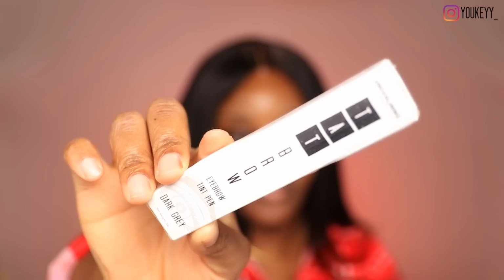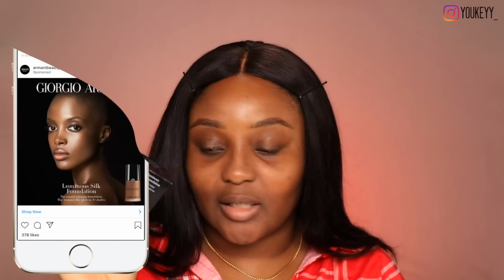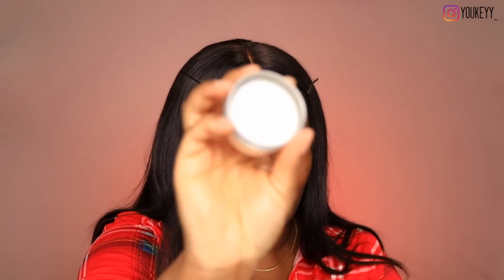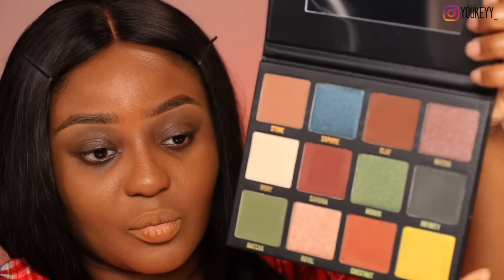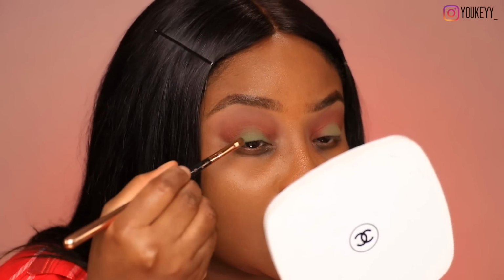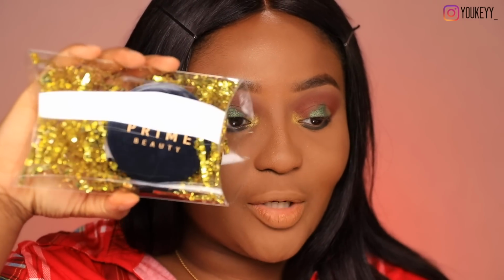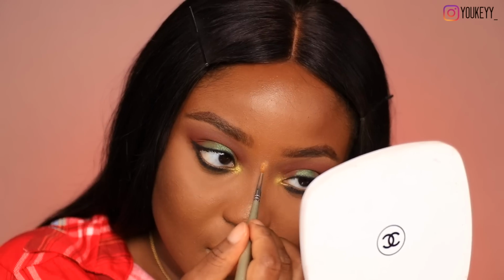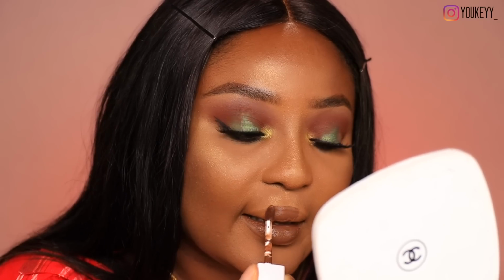I bought makeup from Instagram ads! Whew chile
Hey loves!  This video is an idea I came up with, stemming from Safiya Nygaard's video of buying items from Instagram ads.  Hope you enjoy!